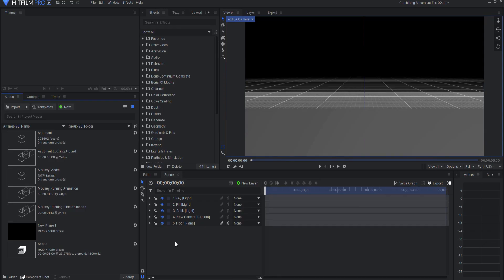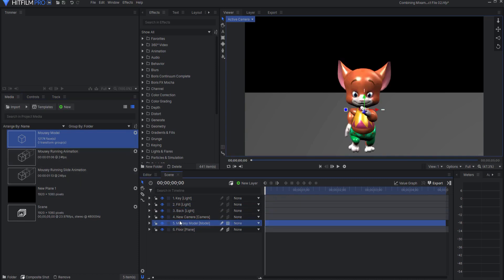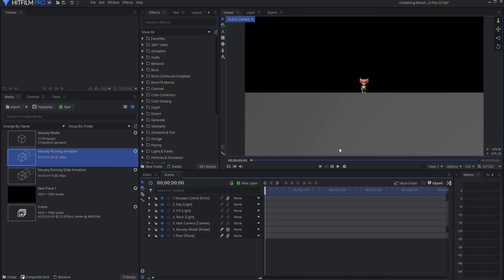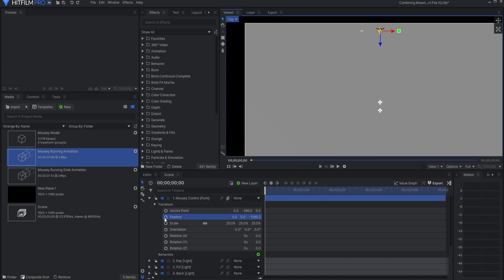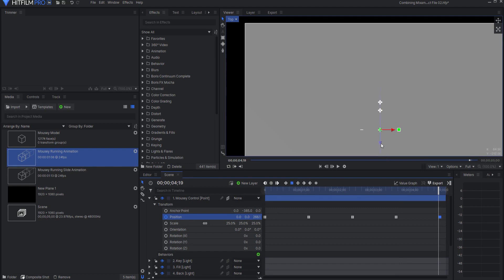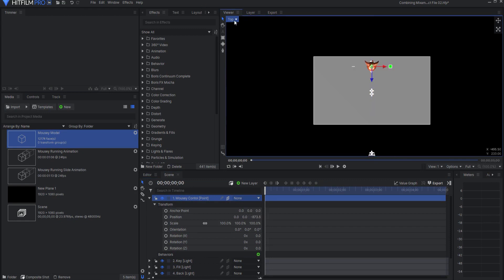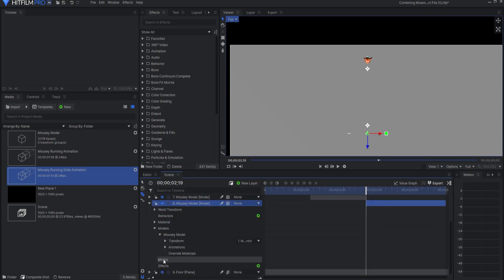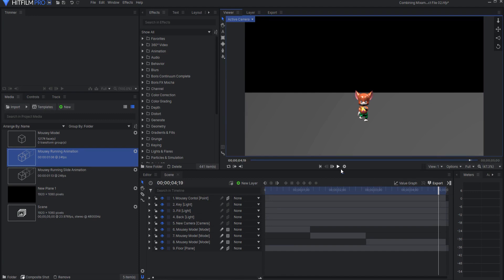Combining Mixamo Animations in HitFilm!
In the video, I talk about how to use a master control point to combine multiple Mixamo animations in HitFilm!

Table of Contents:
0:14 - Simple Non-Moving Loop Animation
1:13 - Moving Model Loop Animation
5:31 - Moving Model with Different Animations